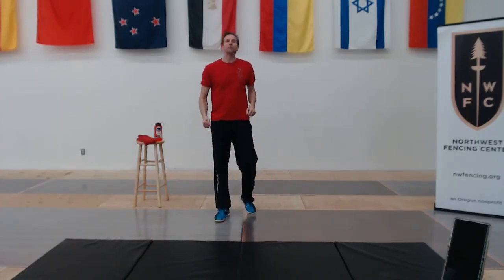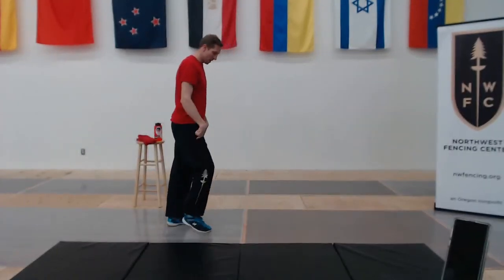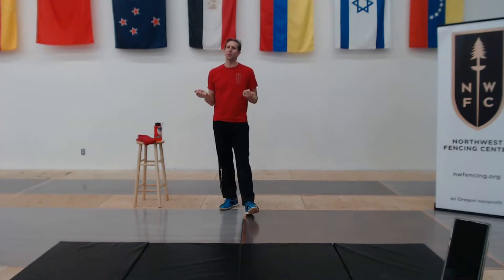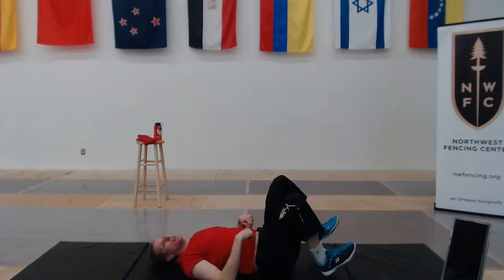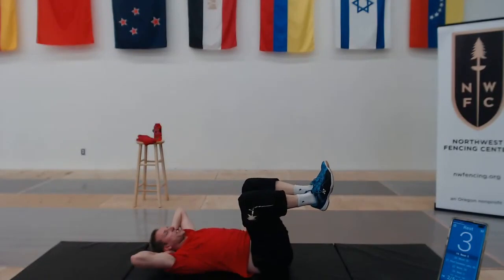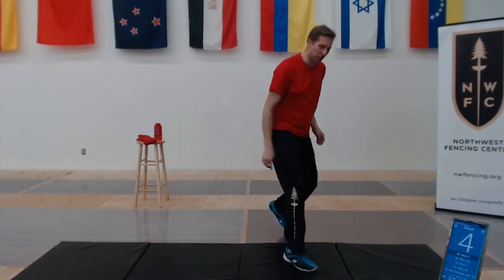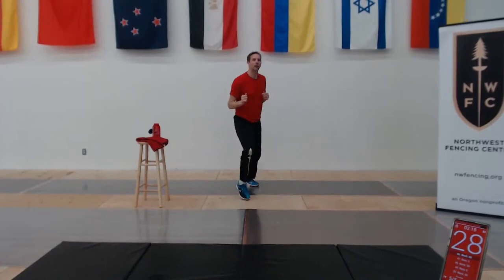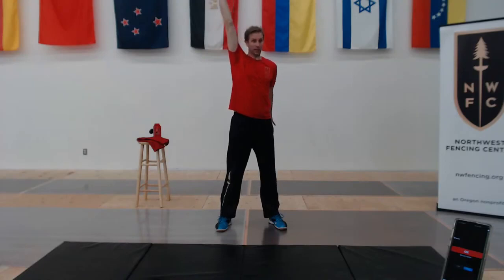Conditioning, Drills & Fitness #6 (5x50x5 Cardio) | Coach Cody Mattern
NWFC is a nonprofit fencing center dedicated to training athletes of all ages.
If you enjoy our videos, please consider leaving us a tip!

4/20/2020 - Conditioning, Drills & Fitness #6 (5x50x5 Challenge) | Coach Cody Mattern

Coach Cody Mattern leads conditioning work for fencers... follow along!
This content is appropriate for intermediate and advance levels.
We encourage all fencers to participate and then invite friends from near and far to join us.

For this content, fencers need to download a Tabata Timer App.

NWFC specializes in the techniques of foil and epee, with a strong focus on the core foundations of fencing, including coordination, agility, and stance. Our accredited coaches are dedicated to providing a supportive, inspiring, and fun atmosphere to foster a love of the sport and the growth of the athlete, both on the strip and off.

NW Fencing Center’s history spans nearly five decades, becoming the premier training and competition facility it is today because of the dedication and faith of many. With such deep roots, we are proud to be part of the legacy of fencing in Oregon.